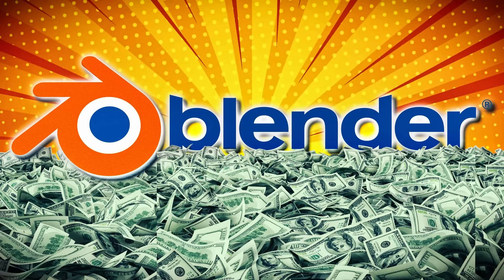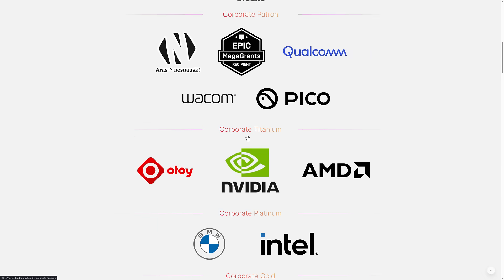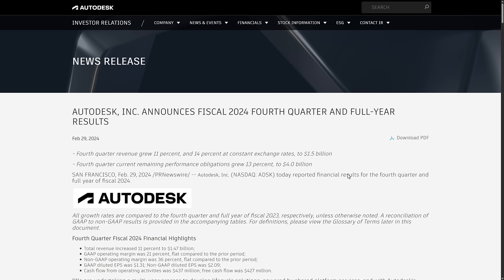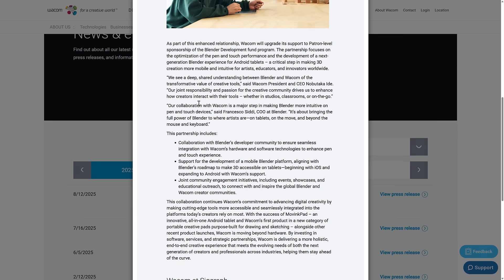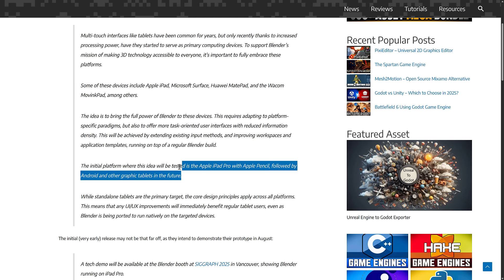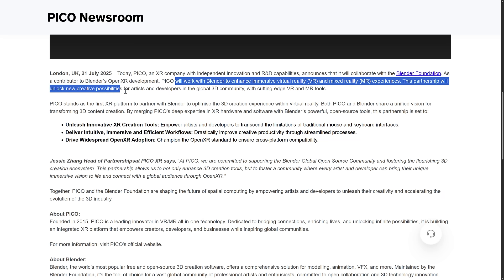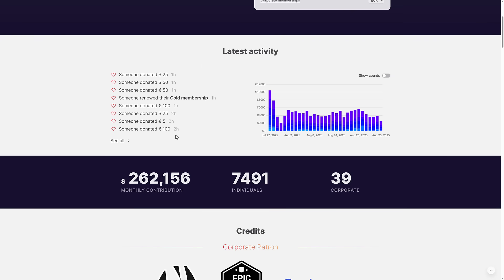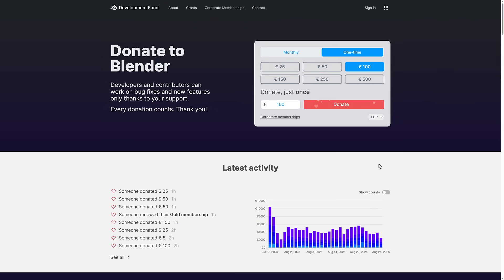Blender GETS PAID!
This summer has been pretty good for the Blender Foundation, the non-profit that supports development of the open-source Blender application.  They got not one, not two, but THREE major new sponsors.  Two of them at the highest patron sponsorship levels, meaning at least 240K Euros from each Patron in annual support!